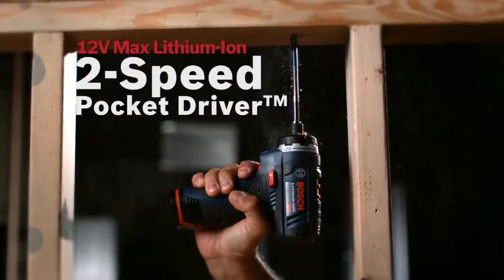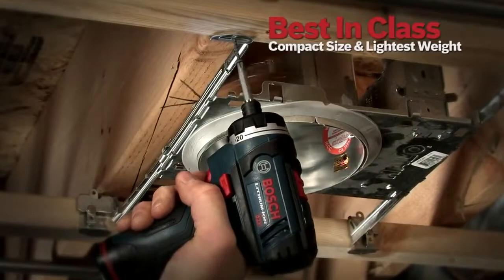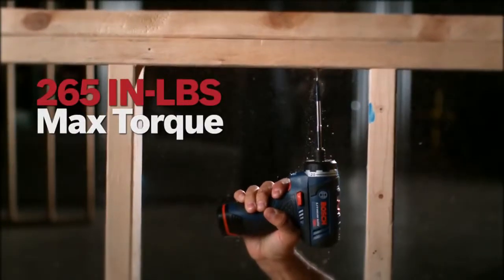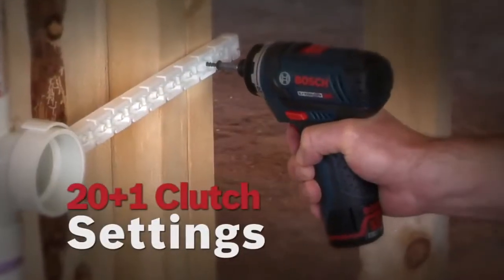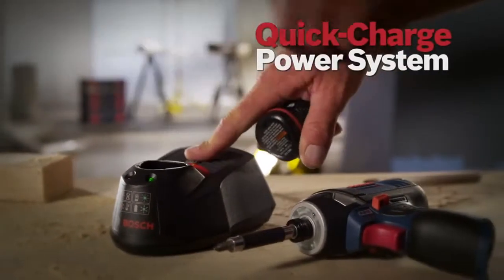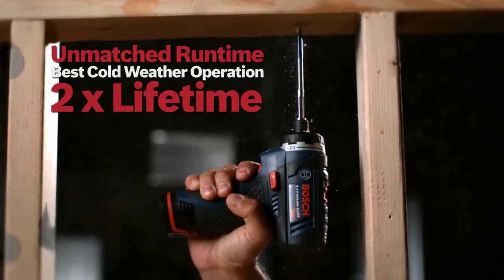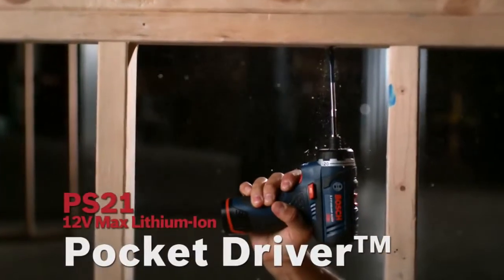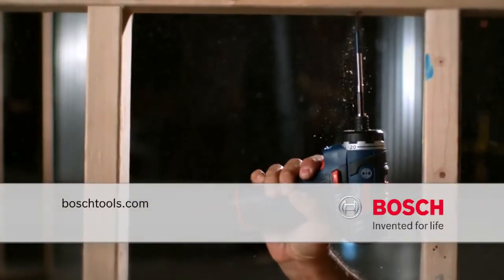Bosch 12V Max 2-Speed Pocket Driver - PS21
to learn more about the 12V Max 2-Speed Pocket Driver from Bosch!

The Bosch PS21 packs 265 in-lbs. of torque with 2 speeds (1st - 0 - 350 RPM / 2nd - 0 - 1,300 RPM). The compact and lightweight design makes this tool great for overhead applications or tight work areas. Its 20+1 clutch settings are perfect for fine torque adjustments for precise screw driving. The PS21 also features a built-in LED light for lighting in dark spaces.